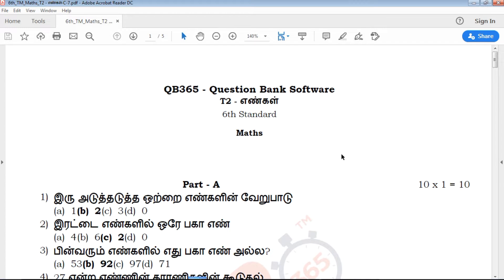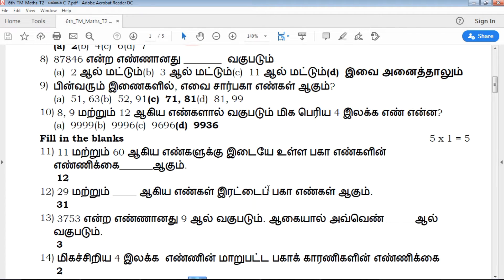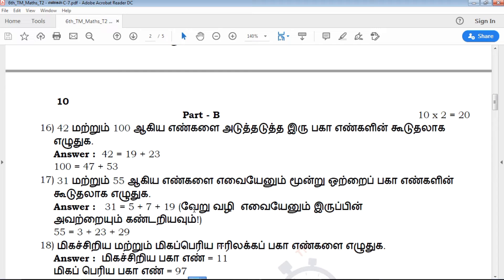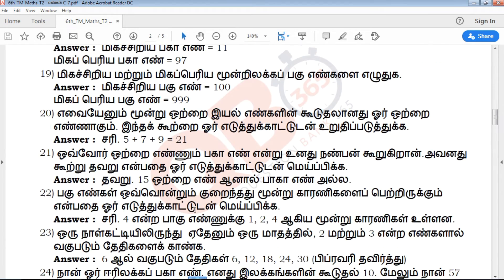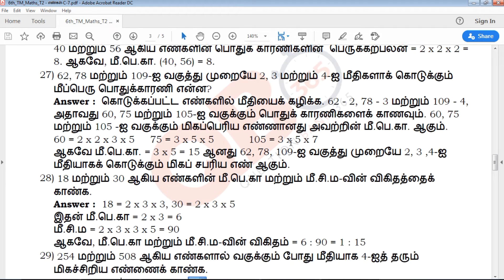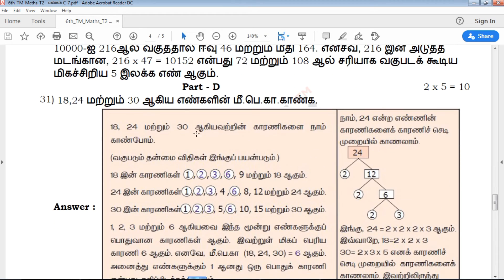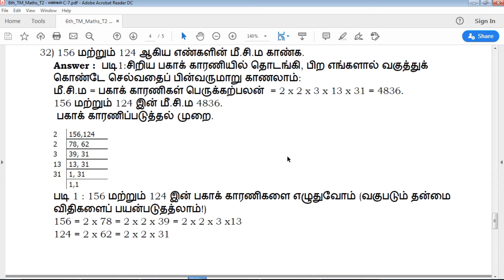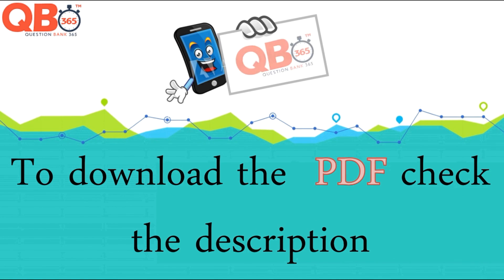6ஆம் வகுப்பு கணிதம் - எண்கள் பாடத்தின் முக்கிய வினா வினா விடைகள்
TN 6th Standard Maths Tamil medium எண்கள் Chapter Questions and answer key
TN 6th Standard Maths Tamil Medium எண்கள் Chapter Important Questions
Tamil Nadu state board 6th Standard Maths Tamil medium எண்கள் Chapter Important Questions study materials
6th Maths எண்கள் Chapter Important Questions with answer key
6th  Maths எண்கள் Chapter Important Questions book back questions and creative questions
Model Question Paper for 6th Maths Tamil medium
6th Maths Important Questions

6th Class Maths Study materials
Class 6 Maths
6th Maths Study Materials